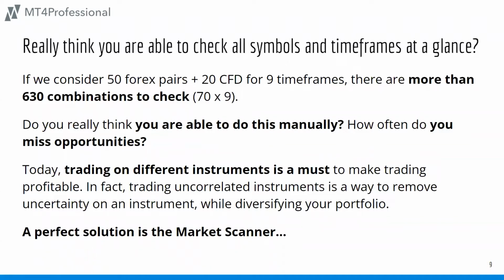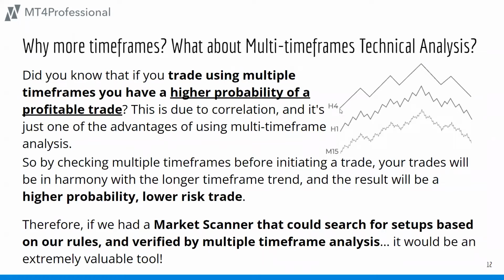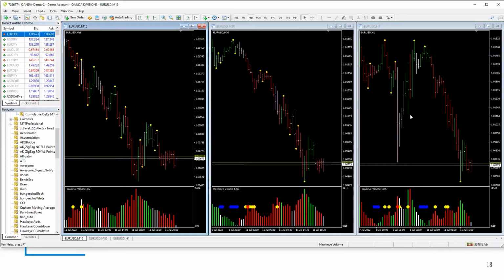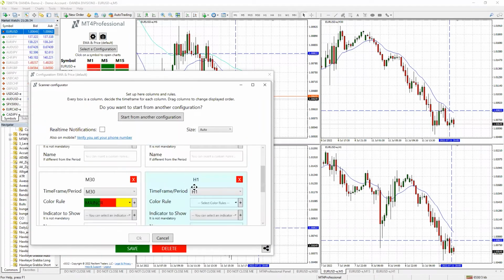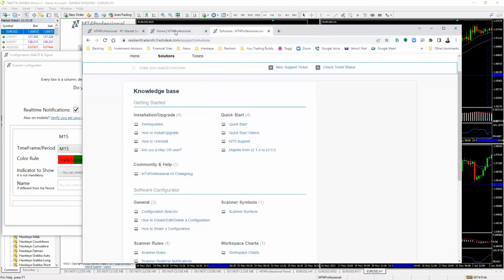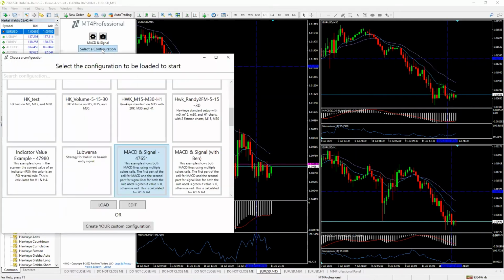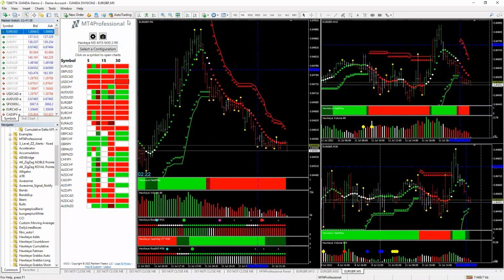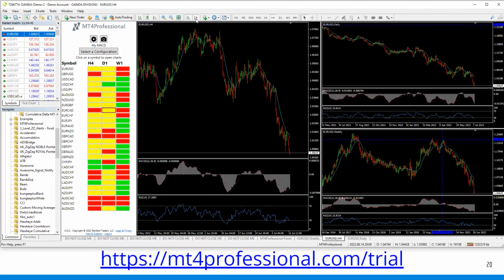MT4Professional Q&A WEBINAR Jul 11, 2022